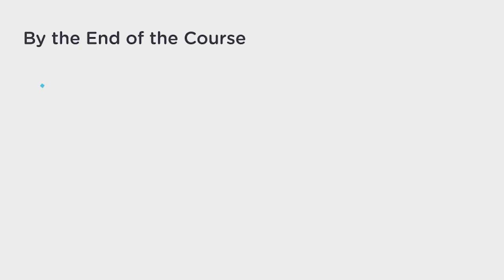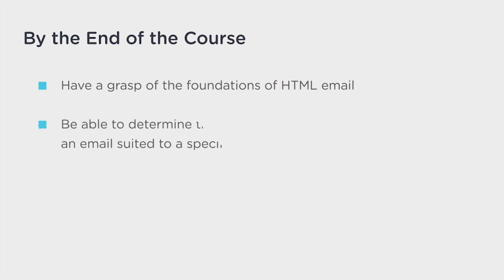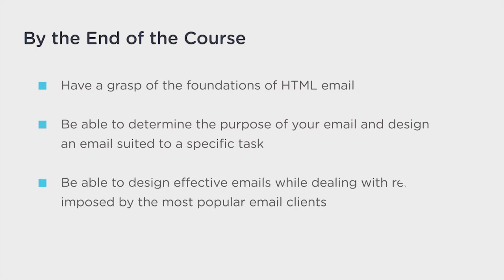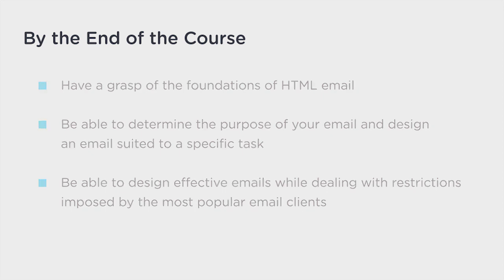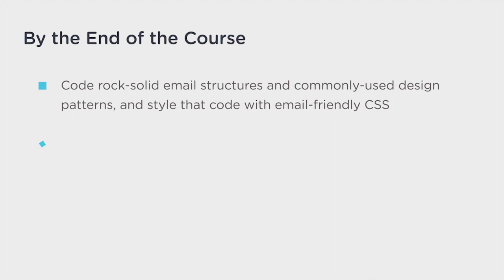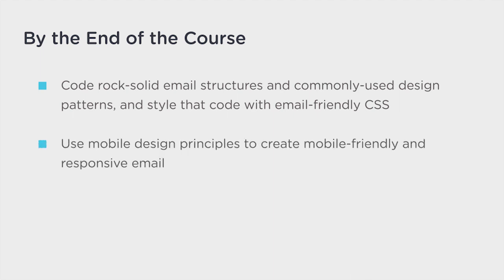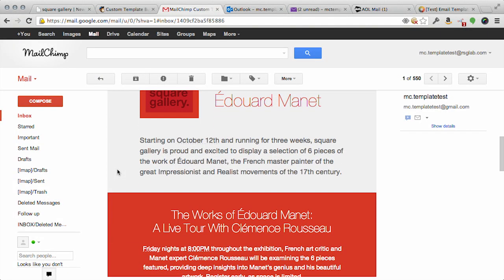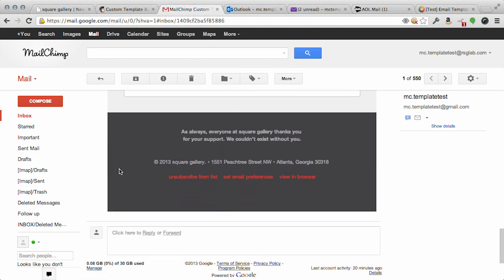Learn HTML Email Design at Treehouse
MailChimp UX Designer Fabio Carneiro demonstrates how to build a full-featured, mobile-friendly email from scratch. Using the proper mix of HTML, CSS, and media queries, you can design an effective message fit for laptops and mobile devices, no matter what kind of content you need to send.